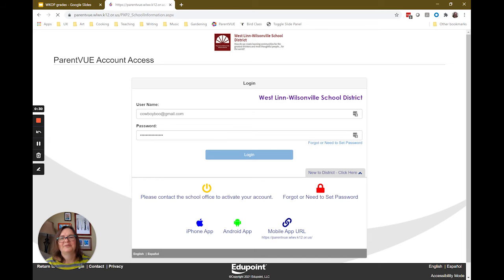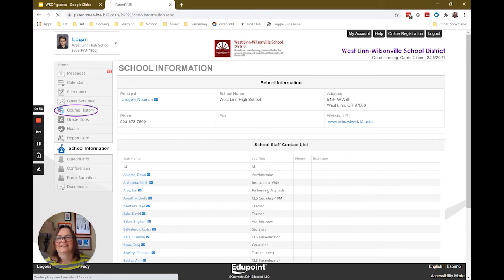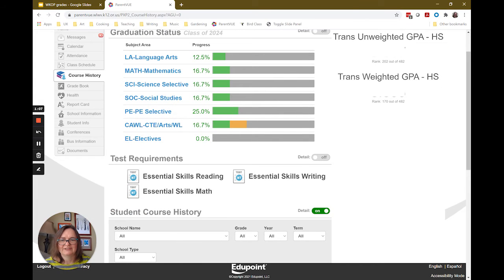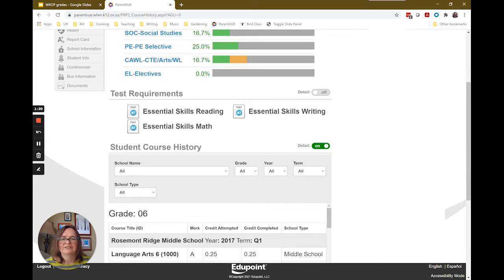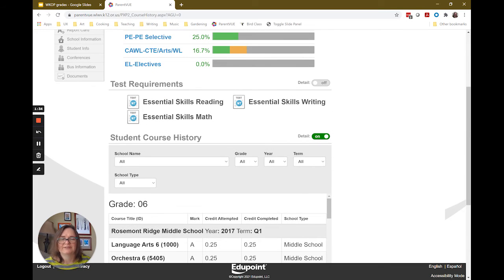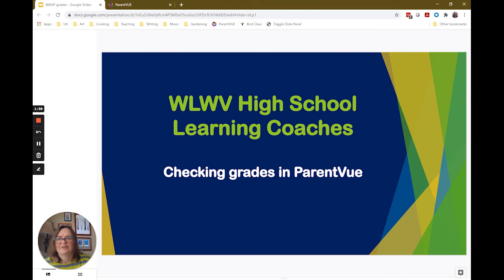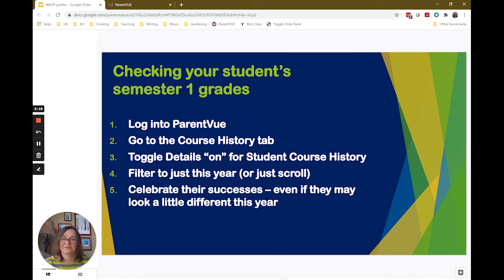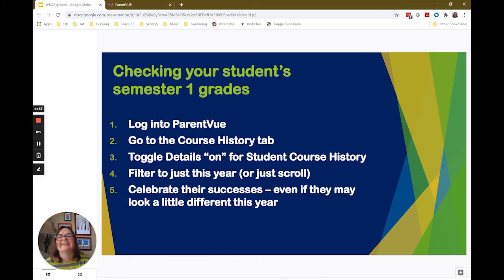Checking grades in ParentVue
Having trouble figuring out where to find your WLWV student's grades in ParentVue? This video walks you through it!

1) Log into ParentVue
2) Go to the Course History tab
3) Toggle Details “on” for Student Course History
4) Filter to just this year (or just scroll)
5) Celebrate their successes – even if they may look a little different this year